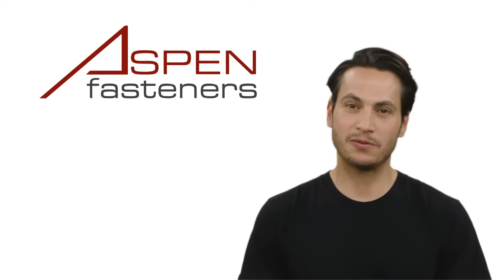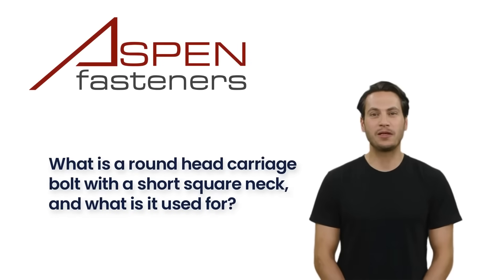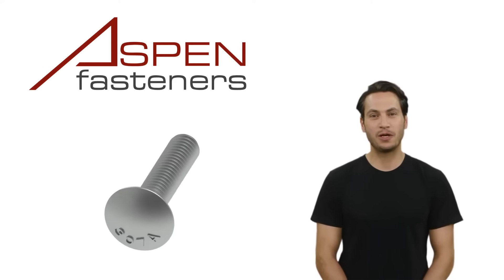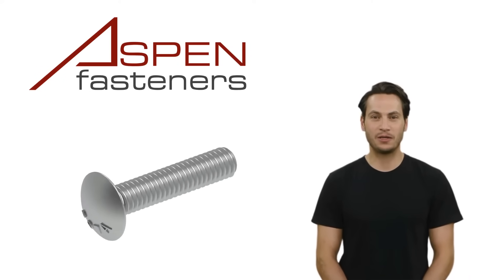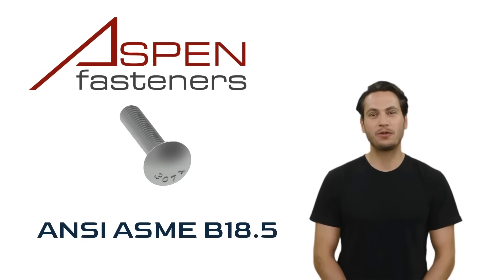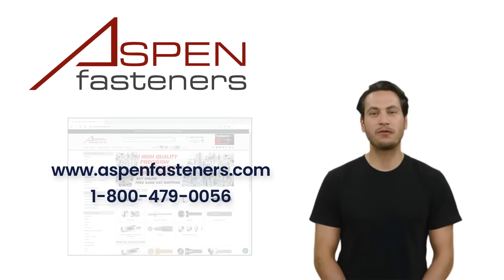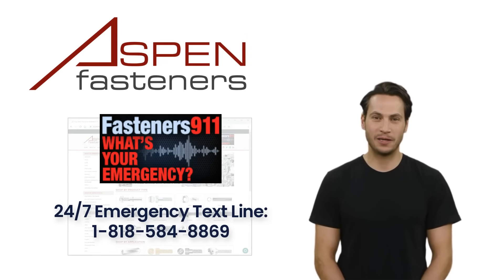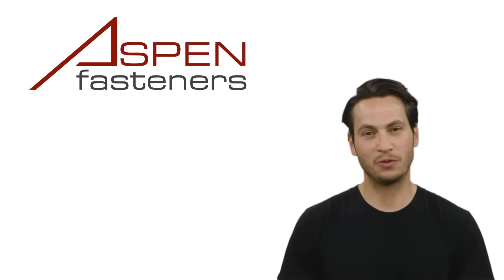Aspen Fasteners Tutorials: What is a round head carriage bolt with a short square neck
Welcome to Aspen Fasteners Video Tutorials.

In this episode we discuss what a round head carriage bolt with a short square neck is, and what it is used for.